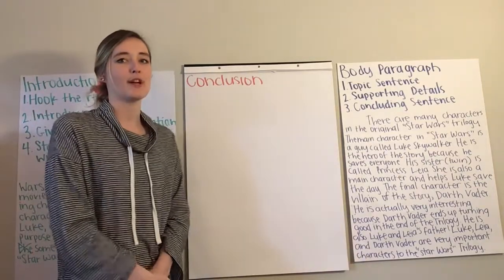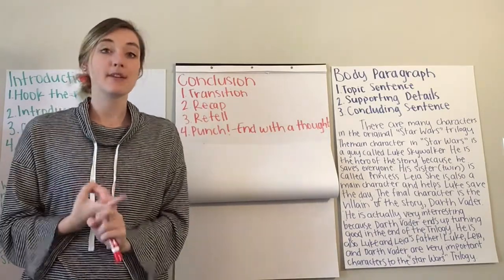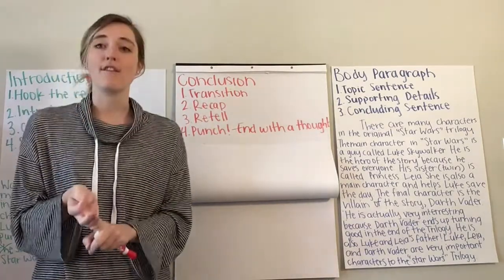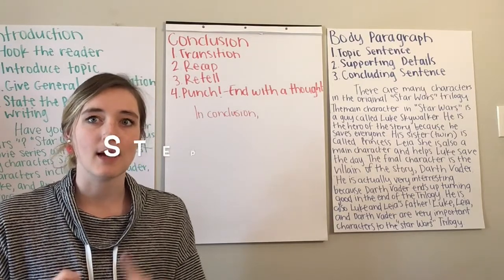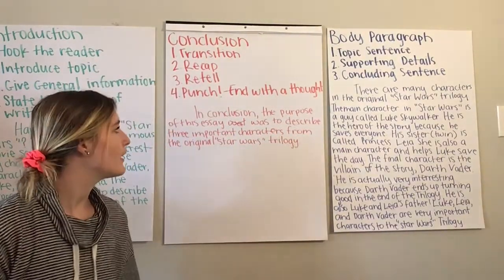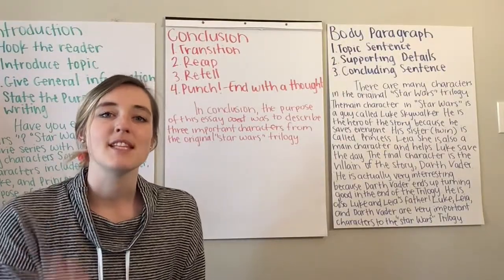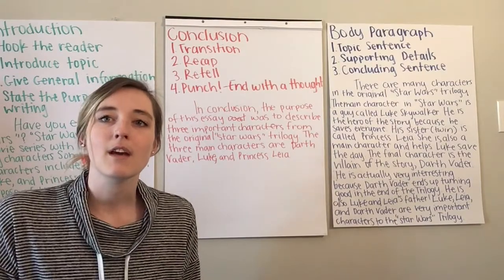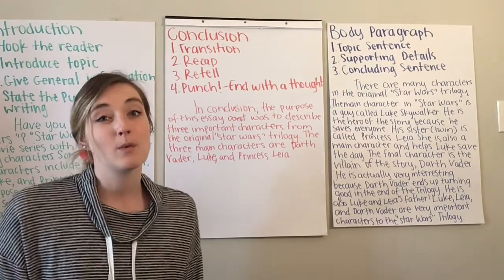Ms. Johnson Writing Lesson - How to Write a 3 Paragraph Essay Part 4: Writing an Conclusion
In this writing lesson Ms. Johnson describes how to write a conclusion for a 3 paragraph essay. The conclusion of an essay sums up all that was discussed in the body paragraph and even introduction. Follow 4 easy steps to write your body paragraph. Ms. Johnson will be modeling in the video with her own writing prompt. Hope this helps, comment if it does :)